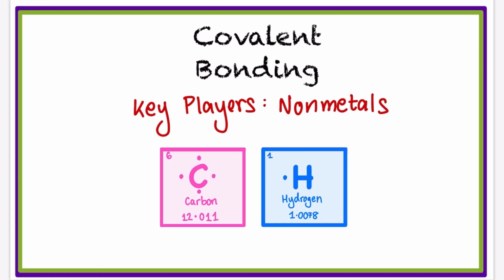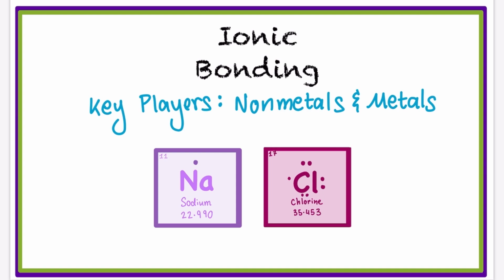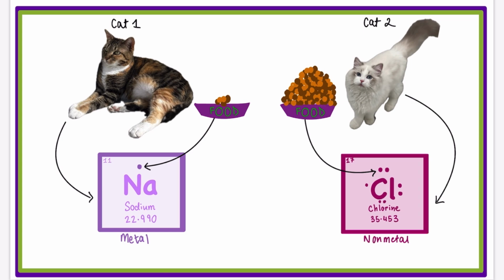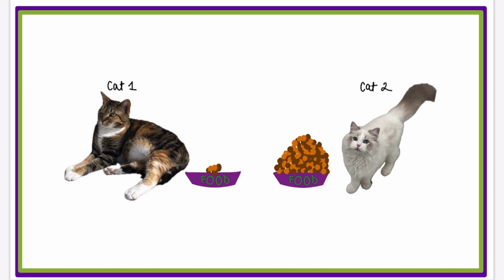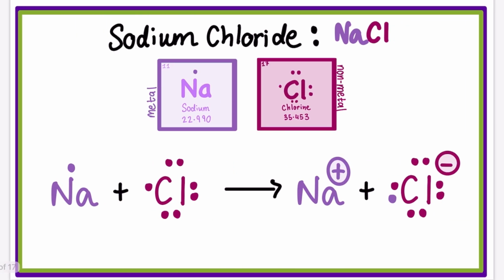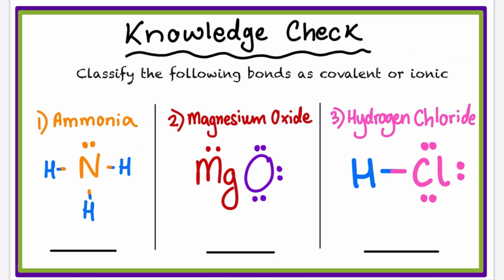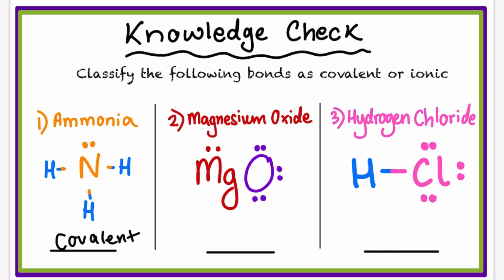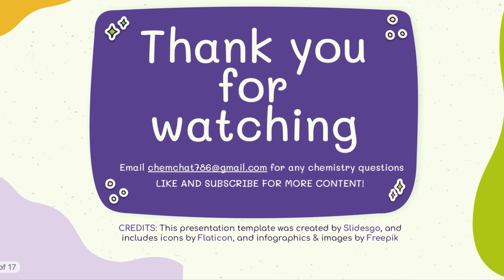Intramolecular Forces: Covalent and Ionic Bonding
In this video, you will learn about the definition of intramolecular forces and the different types of bonding that occurs within a molecule itself.

Find a FREE 3 page worksheet about intramolecular forces on my Payhip linked below. You can use it as a guide while you watch this video or practice what you learnt!